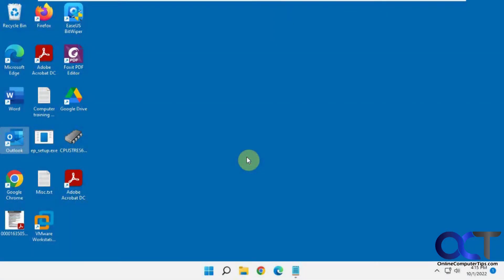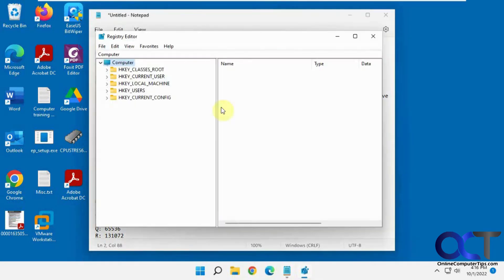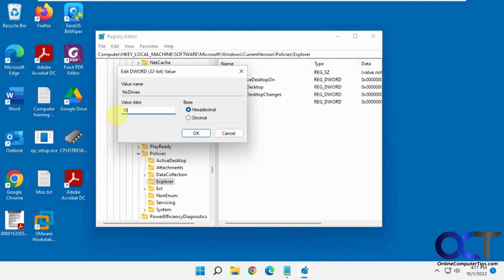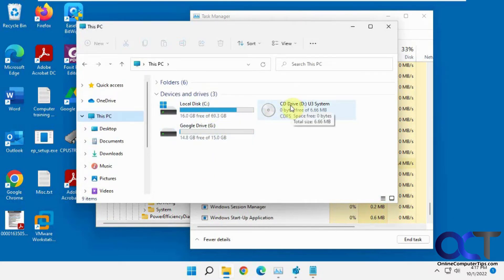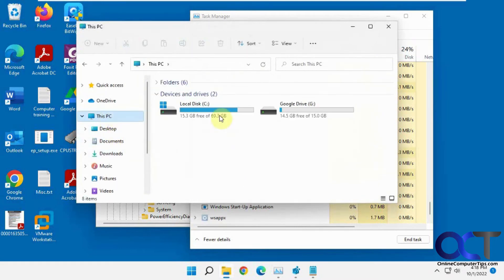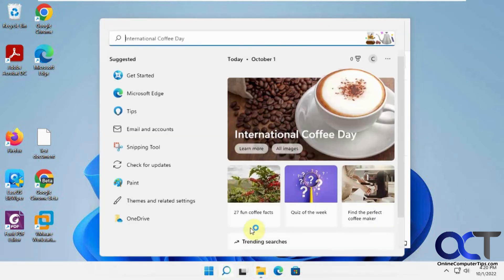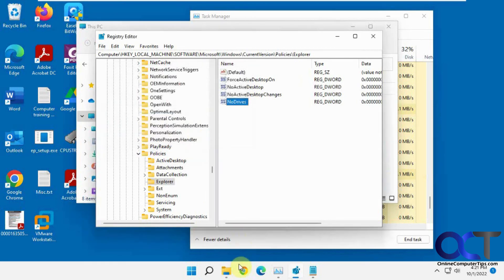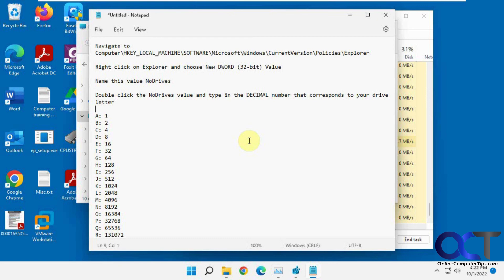How to Hide a Drive in Windows File Explorer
If you have a drive in Windows that you want to hide so nobody can see it when they open File Explorer, then it's a pretty easy thing to do. You can do a simple registry edit to hide any folder on your computer, even your C drive. And if you have other users on the computer, they will not be able to see the drive when they log in with their account.

Navigate to
Computer\HKEY_LOCAL_MACHINE\SOFTWARE\Microsoft\Windows\CurrentVersion\Policies\Explorer

Right click on Explorer and choose New DWORD (32-bit) Value

Name this value NoDrives

Double click the NoDrives value and type in the DECIMAL number that corresponds to your drive letter

A: 1
B: 2
C: 4
D: 8
E: 16
F: 32
G: 64
H: 128
I: 256
J: 512
K: 1024
L: 2048
M: 4096
N: 8192
O: 16384
P: 32768
Q: 65536
R: 131072
S: 262144
T: 524288
U: 1048576
V: 2097152
W: 4194304
X: 8388608
Y: 16777216
Z: 33554432
All: 67108863